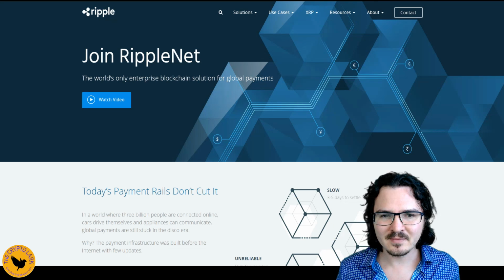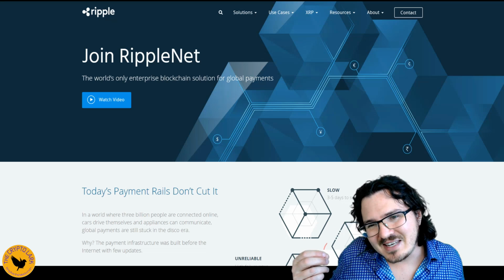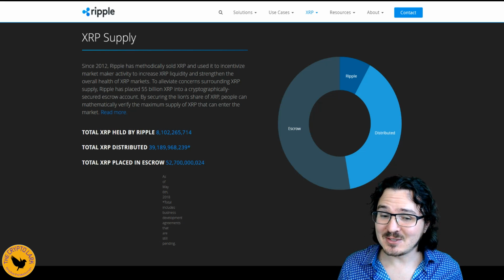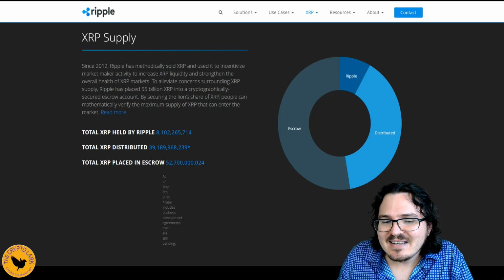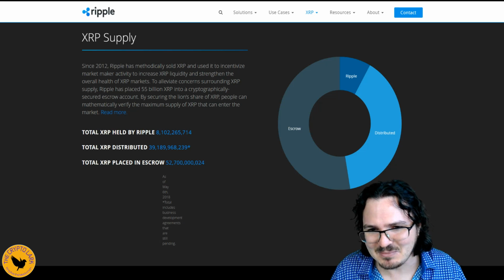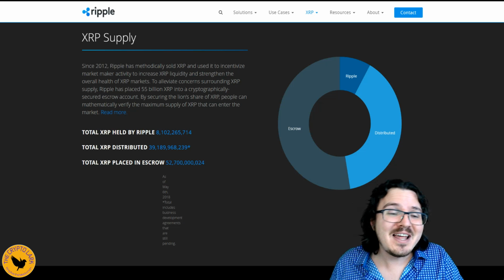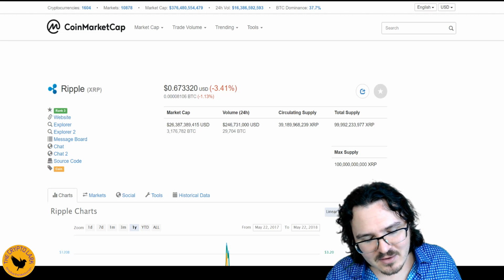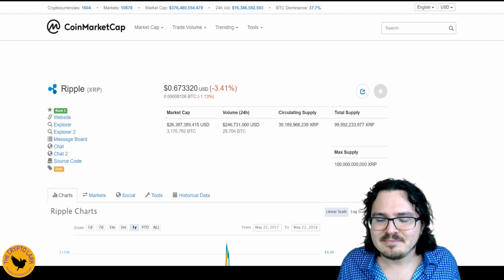Ripple XRP - The Big Money Machine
Ripple and the XRP ledger aim to bring global payment solutions for major financial institutions in order to reduce costs and increase efficiency. Let's explore how it works and what the differences and concerns are.

CERTIFIED CRYPTOCURRENCY BROKERAGE
Looking to buy or liquidate a large amount of coin?